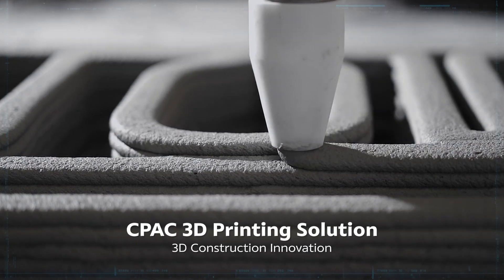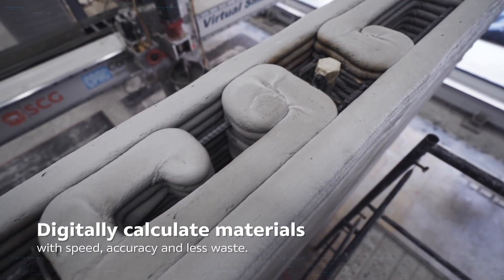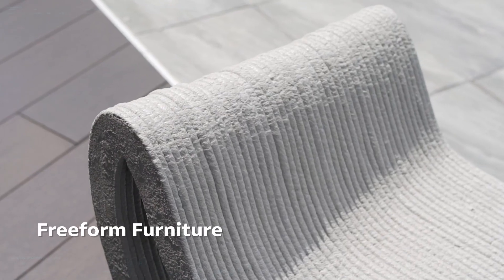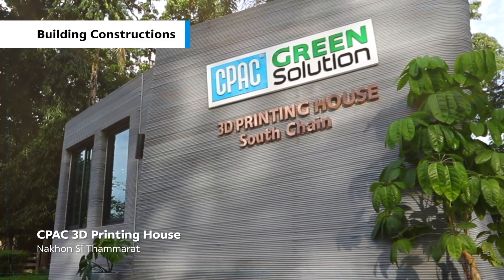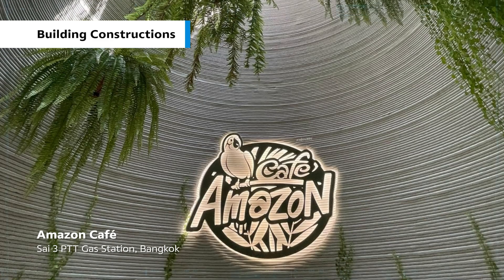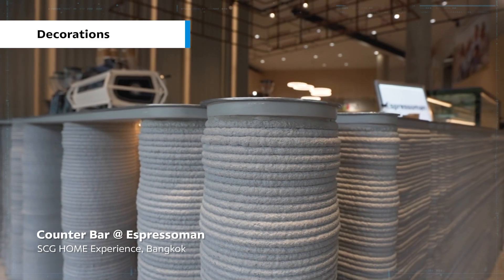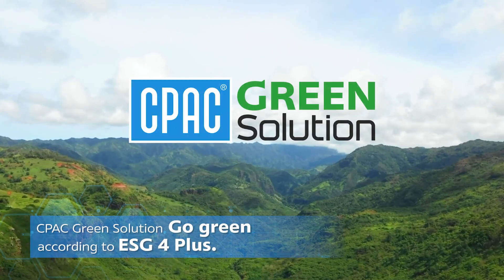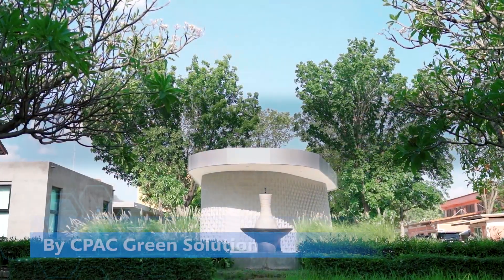CPAC 3D Printing Solution - SCG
An innovative design of the future that is friendly to the world, beautiful, able to create a variety of print designs. This solution can be used in both construction and decoration purpose.